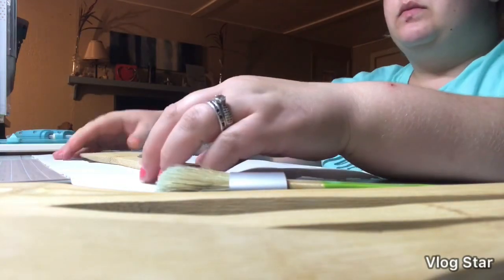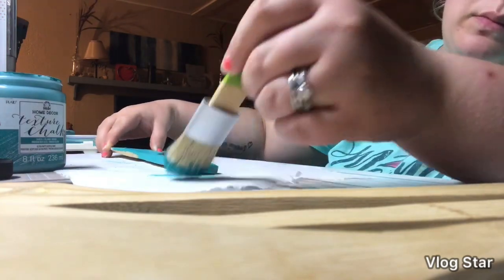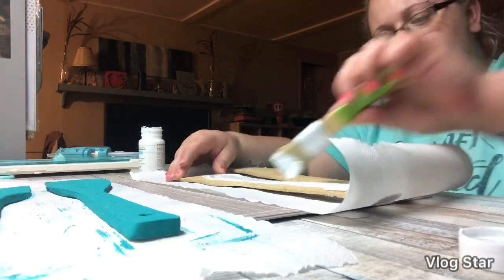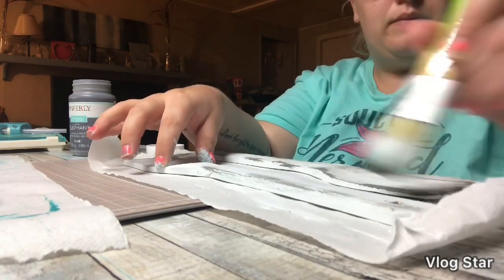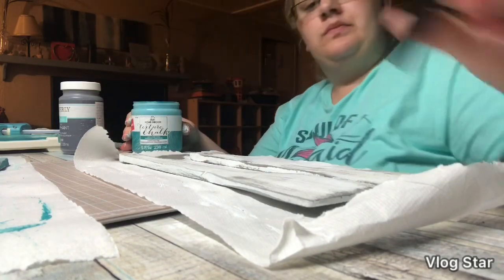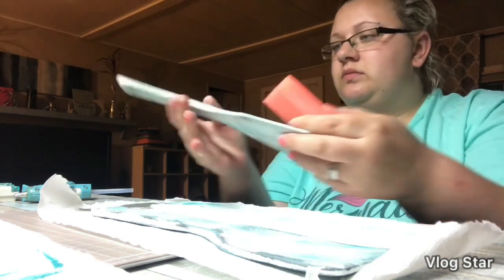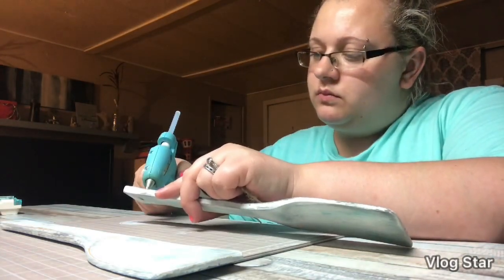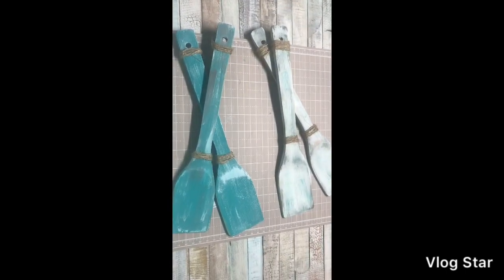DIY made from a dollar tree spatulas! Come see what I made!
Hello everyone, thank you all for stopping by and watching my video. If you are new, feel free to subscribe and hit the bell next door for notifications of new crafty related videos i upload.also feel free to share videos with your friends and family.  Comments are always welcome weather it be a question or any positive feedback. I try to respond to all comments. And until the next video stay blessed and have a wonderful day/night.